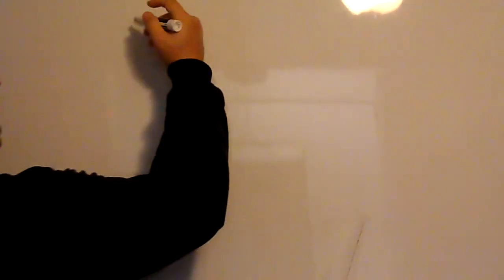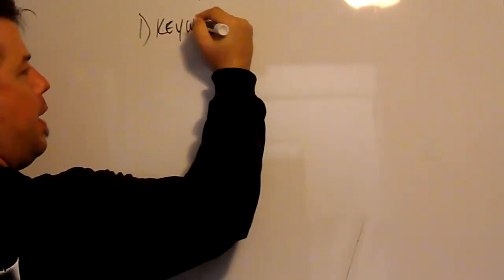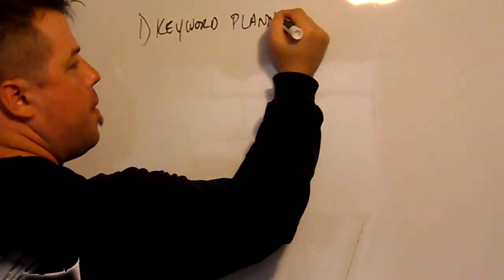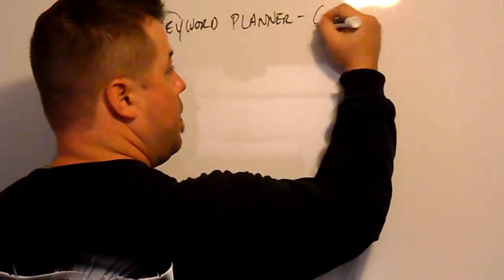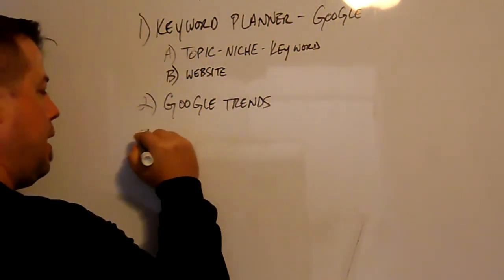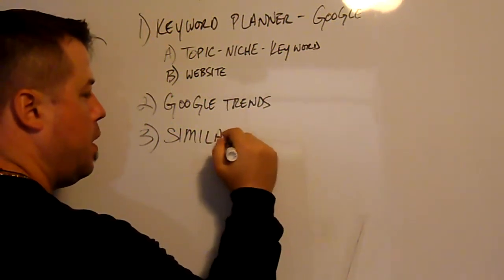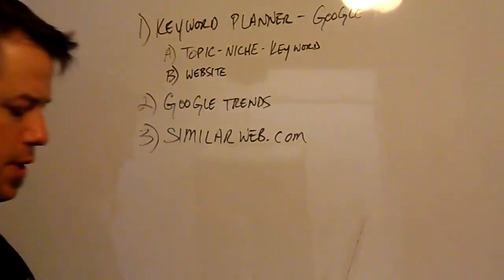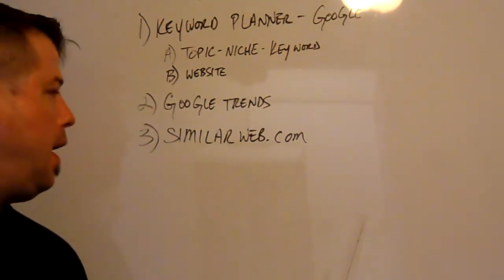Easy Keyword Research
How To Keyword Research For Free

Learning how to keyword research for free can be a challenging task.  When you incorporate the best resources that are FREE to your research.  On our Hubpages we are including some additional training that will cover the various ways to use the Google Keyword Planner to uncover many keywords.

People constantly ask me how to research keywords for free and I researched and found what I believe is one of the best ways to share what you know and uncover some truly valuable keywords that can be monetized.  You can share what you know and easily share the videos with people.

In this Easy Keyword Research Review video we will cover:
how to keyword research, how to research keywords for free, how to google keyword planner, keyword research, google adwords keyword planner, easy keyword reserch

Check me out on other Social Media Networks:
More about us

Thank you for checking out Easy Keyword Research